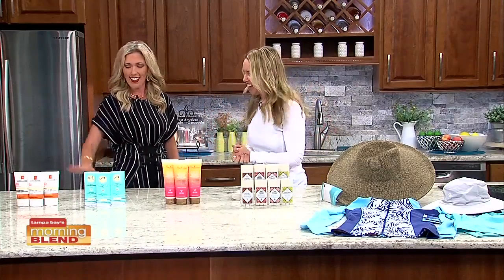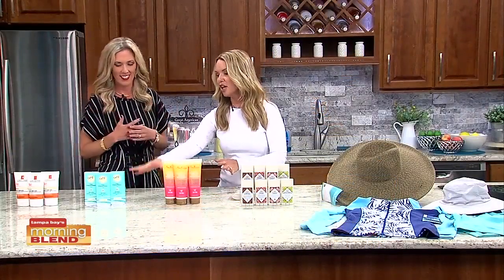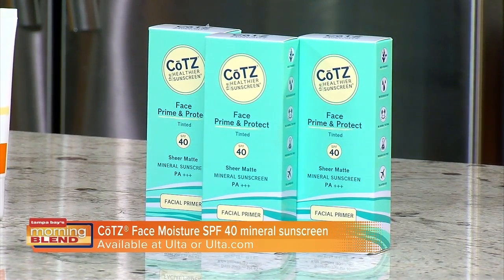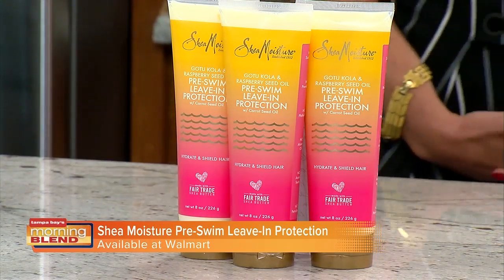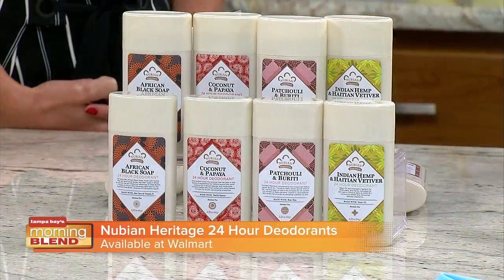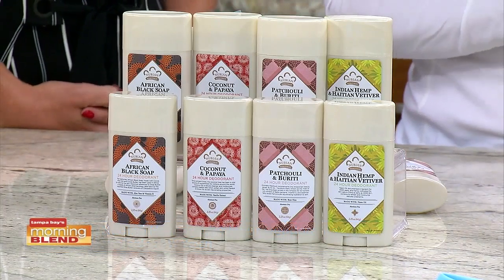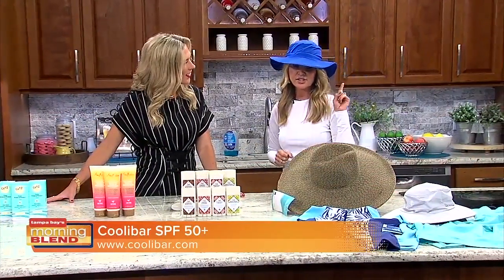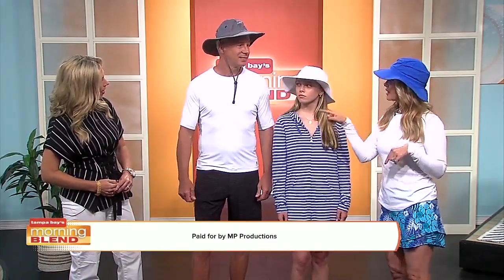Beauty Bag | Morning Blend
We discuss how you can protect yourself from the sun.